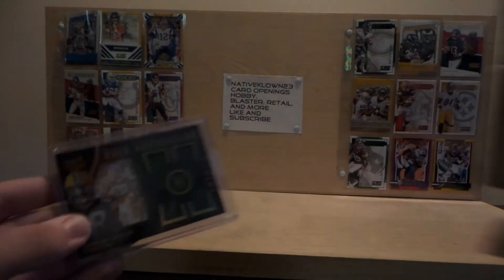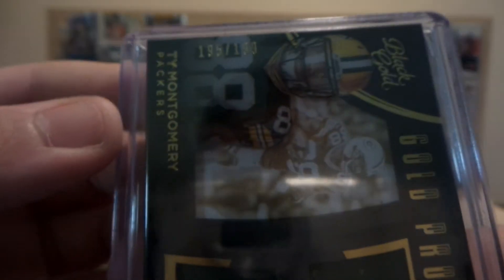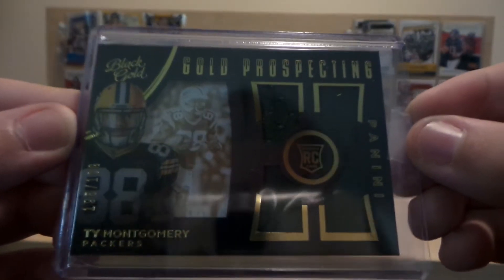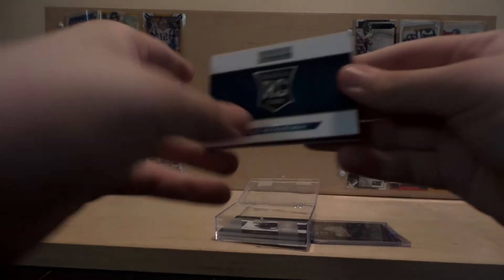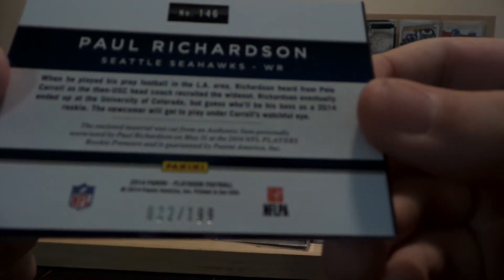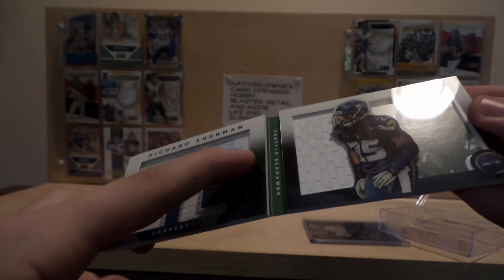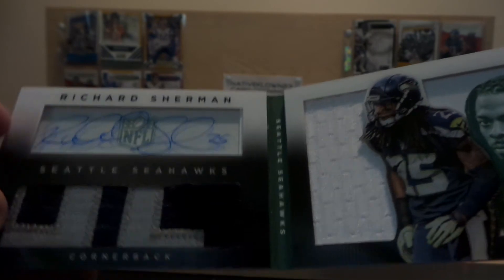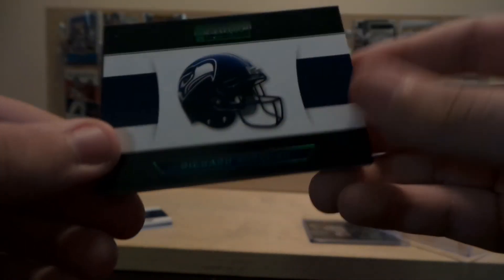RICHARD SHERMAN AUTOGRAPH PATCH PLAYBOOK /5! MAILDAY #58